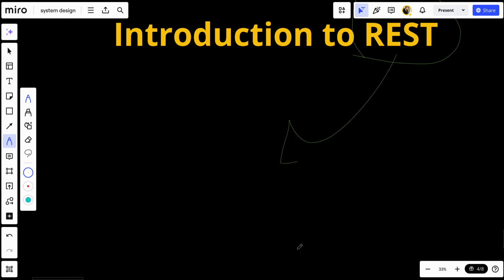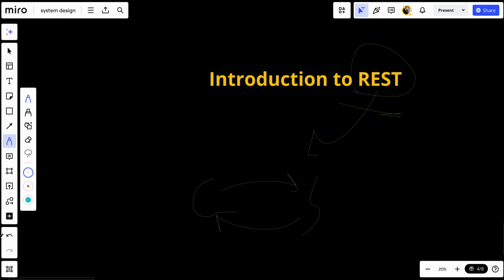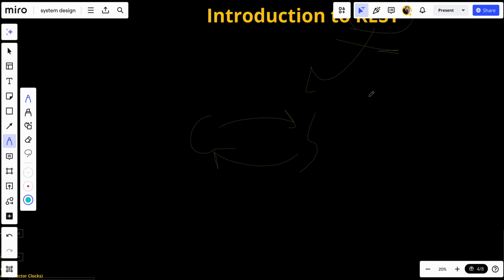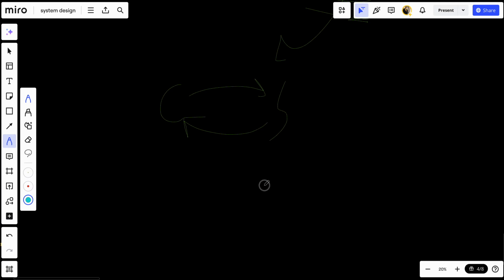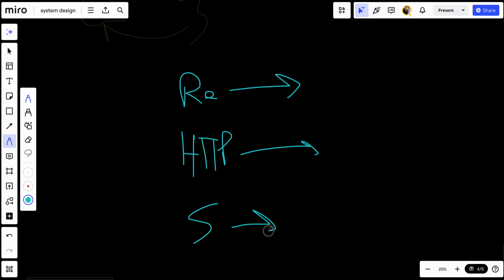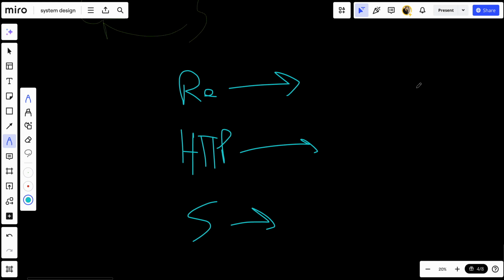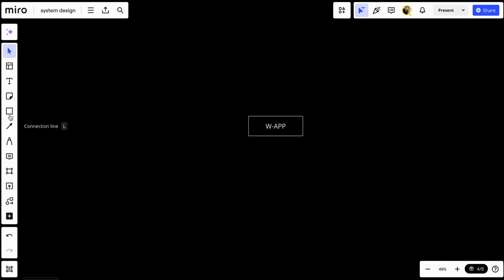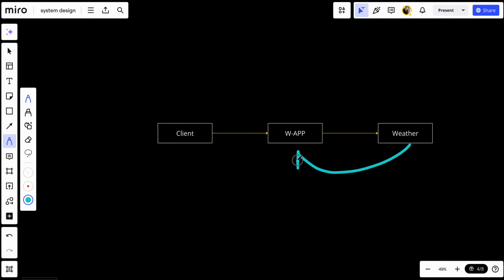Introduction to REST | API Design Fundamentals